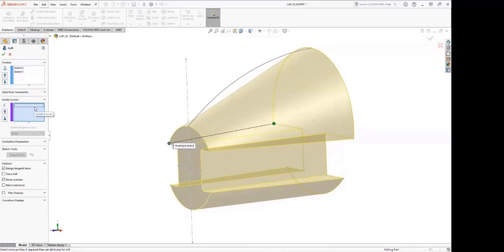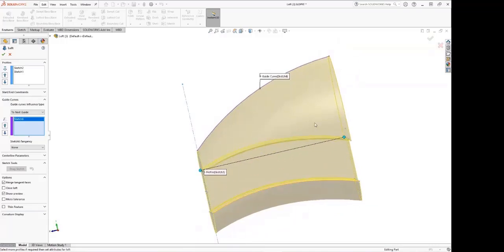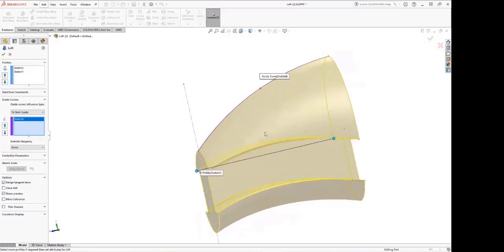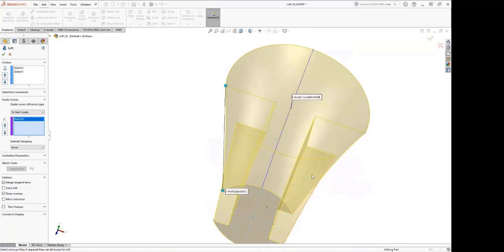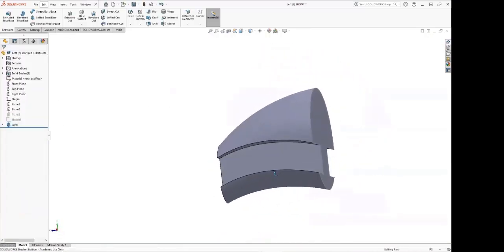SolidWorks Loft Feature - Guide Curve